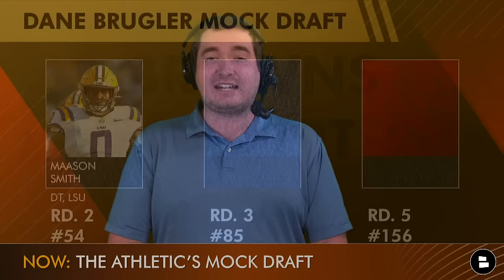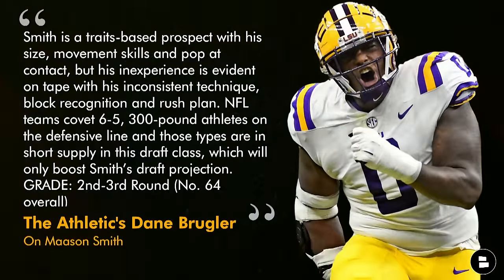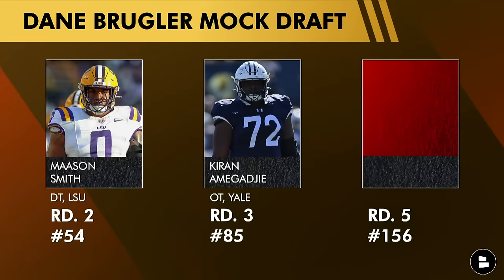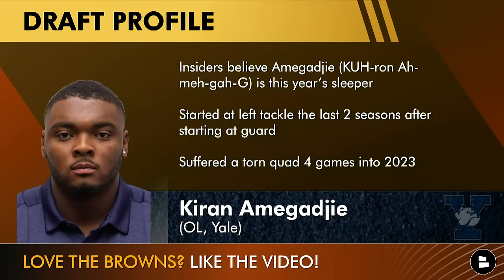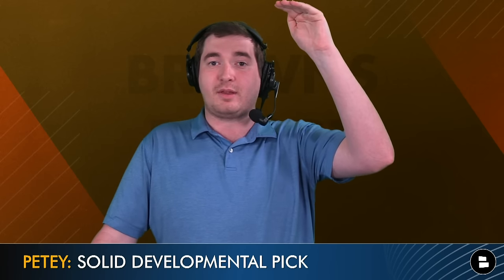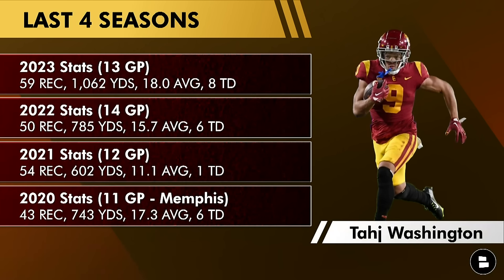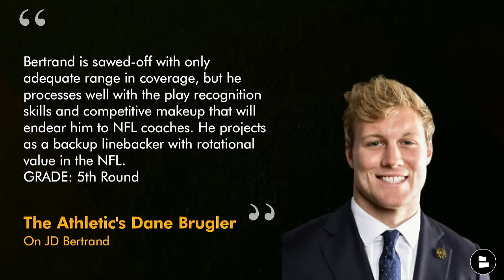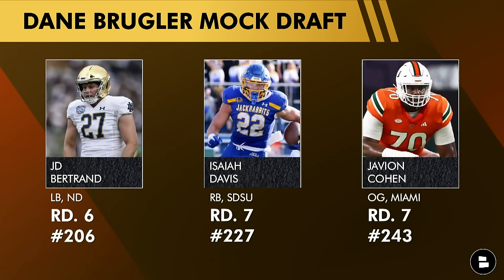Browns Release New Logo & Facemasks + The Athletic’s 7-Round NFL Mock Draft Reaction | Browns News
Cleveland Browns news: The Browns released a new helmet and logo with the Browns going back to white facemasks the team announced today. This Browns helmet news has been met with great reception by the Dawg Pound. Get the full history of the Browns helmet to start today’s show!

The Athletic’s Dane Brugler dropped his 7-round Browns mock draft and we react to all 6 picks he made for the Browns. Browns mock drafts have largely zeroed in on the offensive and defensive line in the recent weeks.

Cleveland Browns mock draft via Dane Brugler at The Athletic:
Rd. 2, #54: DT Maason Smith - LSU
Rd. 3, #85: OT Kiran Amegadjie - Yale
Rd. 5, #156: WR Tahj Washington - USC
Rd. 6, #206: LB JD Bertrand - Notre Dame
Rd. 7, #227: Isaiah Davis, RB, South Dakota State
Rd. 7, #243: Javion Cohen, G, Miami

Maason Smith draft profile:
Measurements: 6’5”, 306 LBS; 1-year starter
Exceptional athletic great traits + one of few 300+ DTs in this draft class
21 years old with a 8.40 RAS score

DJ Bertrand draft profile:
Measurements: 6’0”, 235 LBS
3-year starter and led Notre Dame in tackles all 3 seasons
Does not stand out physically and not great in pass coverage

Tahj Washington draft profile:
Measurements: 5’9”, 174 LBS, 4.52 40-yard dash
Pro: Big play machine (5 receptions of 50+ yards) and just 1 drop
Con: Small frame limited to the slot

Be sure to share this edition of the Cleveland Browns Report!

Click that bell icon and never miss breaking Cleveland Browns news!

Want an NFL YouTube channel with everything for the NFL Draft and free agency? Here ya go

Today's poll questions:
- Dawg Pound: Do you like the Browns white facemasks? Yes, No, I don’t care
- Grade a Maason Smith draft pick! A, B, C, D or F
- Ready for the NFL Draft? Type ‘Me’

LIKE today's video if you love the Browns!

Browns defensive coaches:
Defensive coordinator: Jim Schwartz
Quality control: Jeff Anderson
Safeties: Ephraim Banda
Defensive line: Jacques Cesaire
Defensive assistant: Zach Dunn
Cornerbacks coach: Brandon Lynch
Linebackers coach: Jason Tarver
Defensive line assistant: Jordan Thomas

- Cleveland Browns NFL Draft Rumors On ESPN’s 3-Round NFL Mock Draft Ft. Troy Franklin & Trey Benson
- Cost For Browns To Trade Up Into Round 1 Of 2024 NFL Draft? Cleveland Browns Rumors Mailbag

You aren't following Chat Sports on social media? Take a good hard look in the mirror...